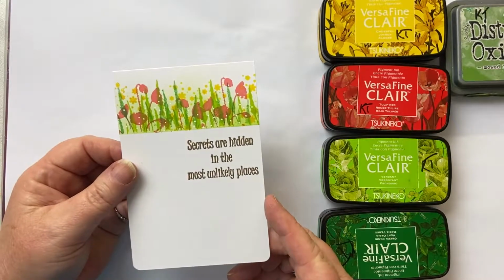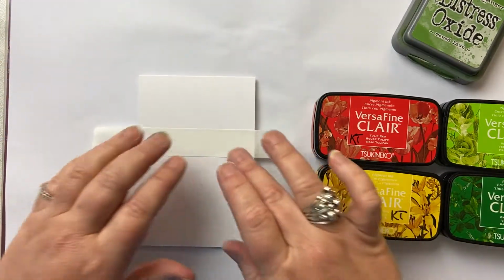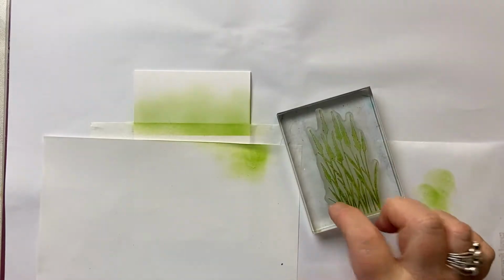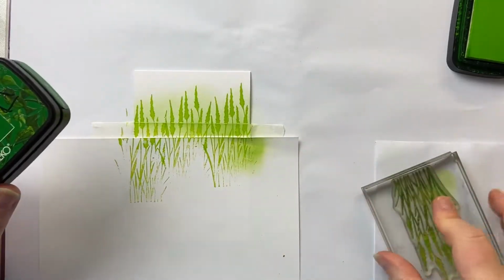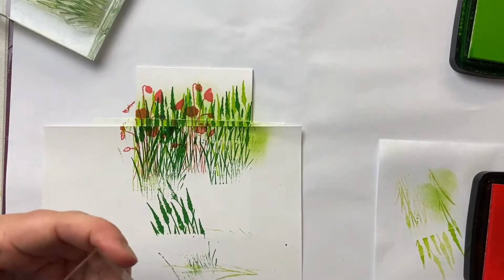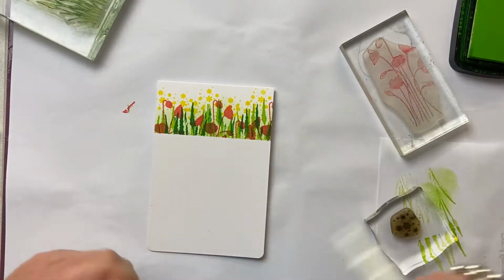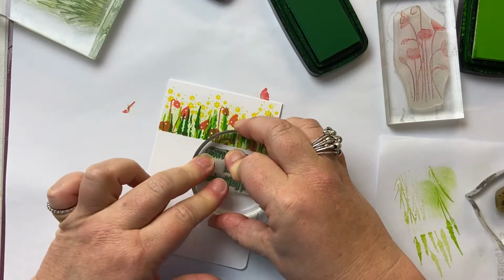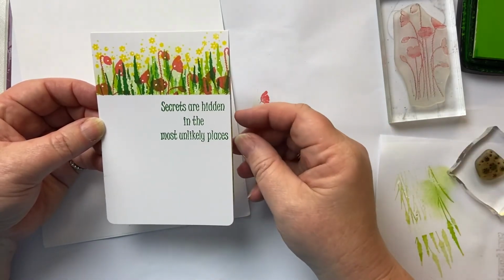Poppy Fun with Lavinia stamps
Thanks for joining me today 😊 I love Poppies. I drove past a field of poppies the other day and thought….ooo I will recreate that with my Lavinia stamps.

You can join me on Facebook to see more crafty projects and details of my workshops

Here are the products I used:
Stamps